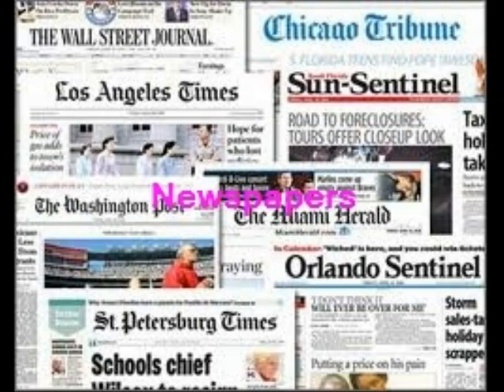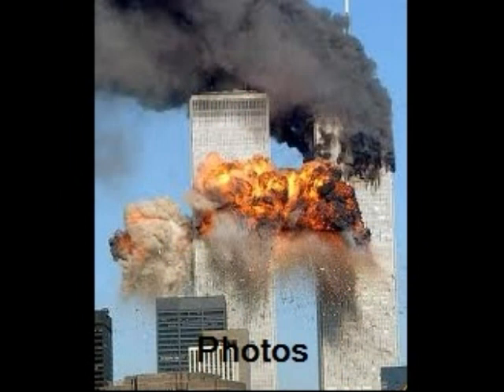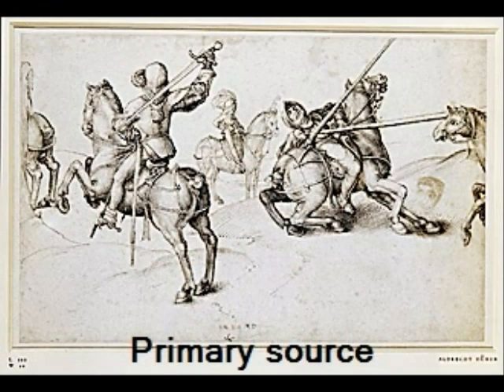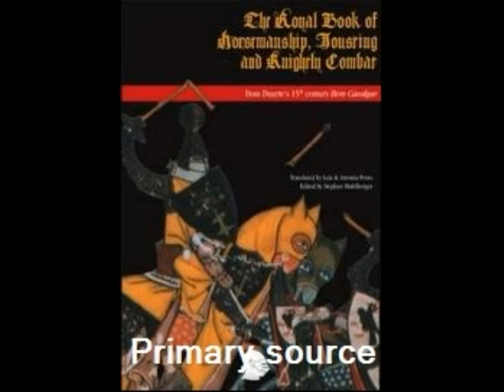Sean Loomis SSE 6348 Primary and Secondary Sources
This is a project from my SSE 6348 class on teaching history to secondary school students.